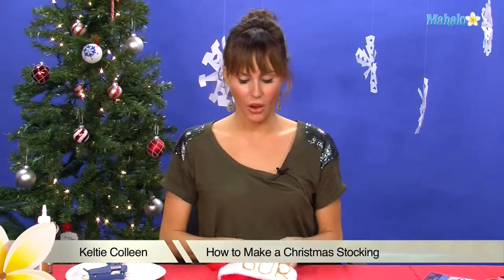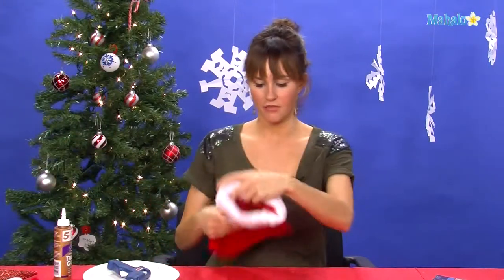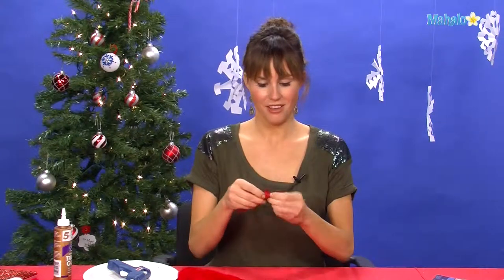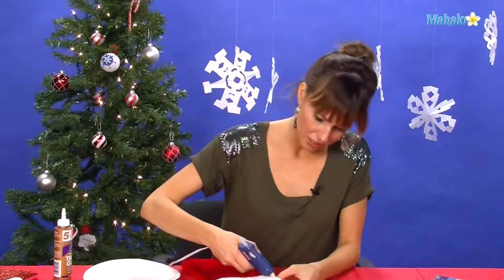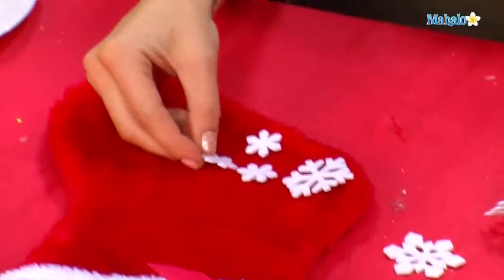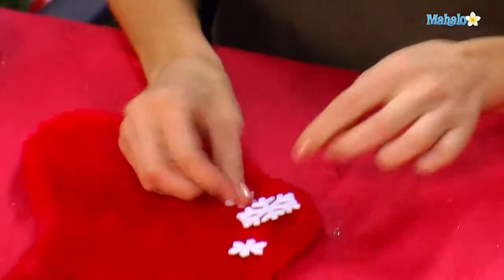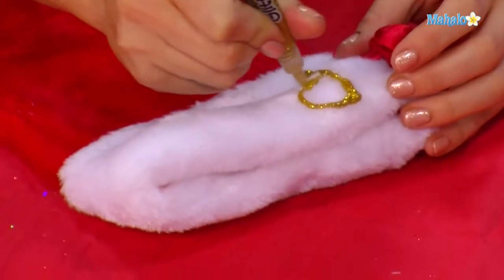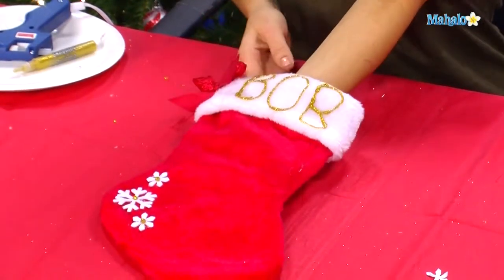How to Make a Christmas Stocking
Mahalo expert Keltie Colleen shows you how to make a Christmas stocking using a felt stocking and other decorations.

Crafts are a great way to get the whole family involved in decorating and getting ready for the holidays. You can personalize Christmas morning by learning how to make Christmas stockings using a few basic supplies. Stockings can be decorated with
Christmas or winter decorations. They may also be personalized for each member of the family.

Christmas stockings are not the only holiday tradition of its kind. There are several other cultures that observe a similar tradition for the holiday. Muslin stockings are hung in China awaiting gifts from Dun Che Lao Ren. In France, children leave their shoes out for Le Pere Noel rather than a stocking. A Dutch tradition is for children to place reindeer food in their clogs that evening.

Step 1: Gather the Needed Supplies

Before you begin any craft, it is important to have everything you will need to complete the project. To make your own personalized Christmas stocking, you will need the following supplies:

1. A felt stocking

2. Glitter glue

Ribbon
4. Felt cut-outs or other holiday decorations

5. A hot glue gun

These items can be found at most craft supply stores or department stores. When choosing your stocking, you may find that you have several color options. Whichever you choose, be sure to select the glue, ribbon and decorations in colors that will compliment the stocking once it is completed.

Step 2: Add the Decorations

Once you have all your supplies assembled, you can begin adding each of the decorations to the stocking. The first decoration you will want to add is the bow. To make a bow from ribbon, cut approximately 10 inches of ribbon from the spool. Next, tie a simple bow and add it to the stocking using hot glue. Place it on either corner of the stocking cuff. Next add the felt decorations. The best place to add them is the heel of the stocking, however you may place them wherever you like.

Step 3: Add a Name

After you have decorated the stocking, the last step will be adding a name. On the cuff of the stocking, use the glitter glue to write the recipients name. You may want to practice this on a separate piece of paper first. Use block letters that are simple and easy to write. After you add the name, you can use the glitter glue to accent the felt decorations or add color to a solid colored stocking.